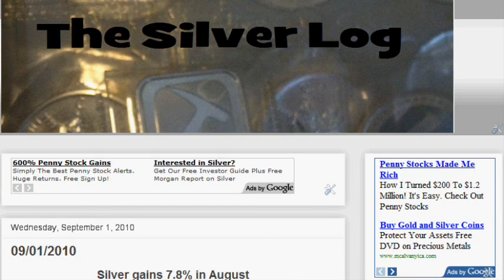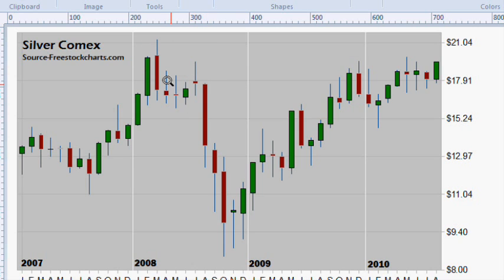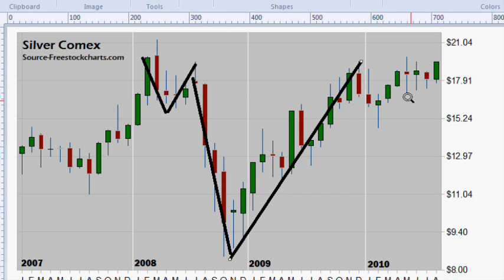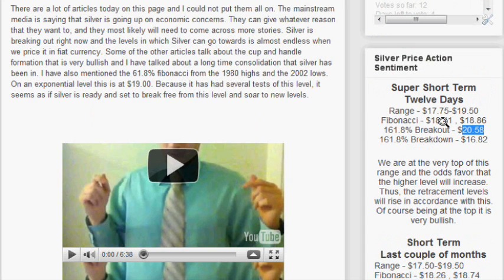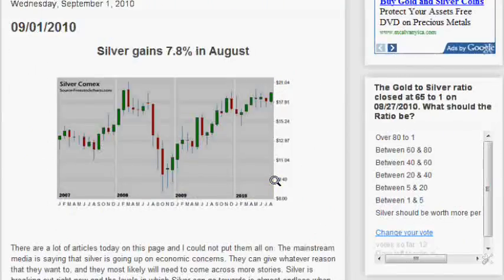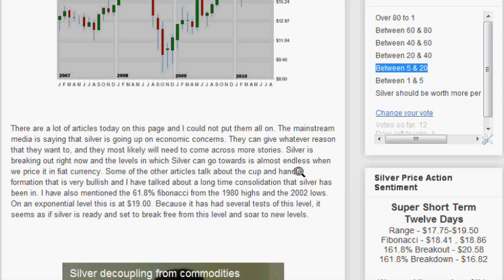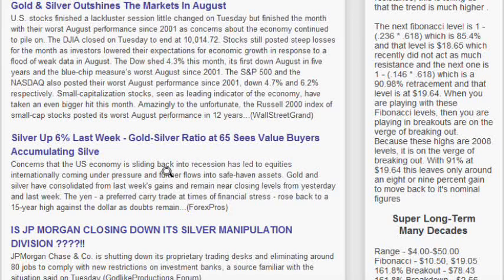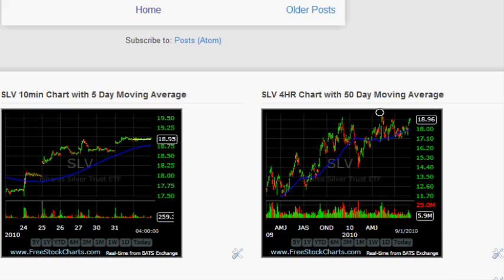The Silver Log (09.01.2010) - Silver gains 7.8% in August